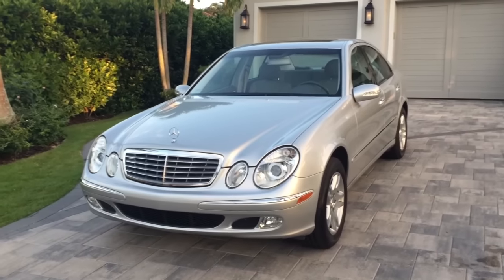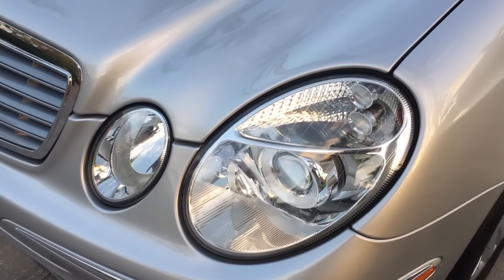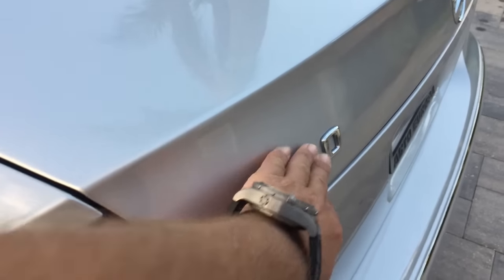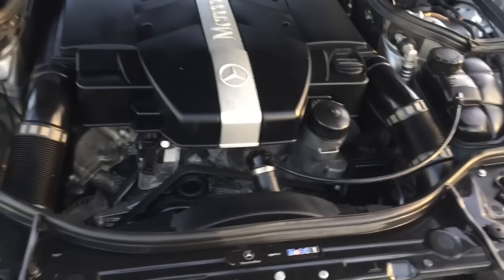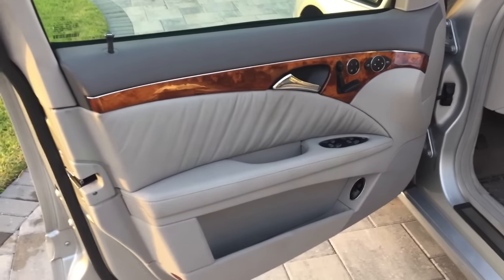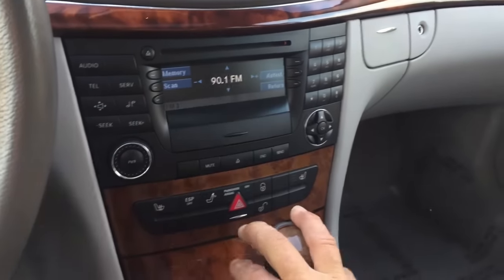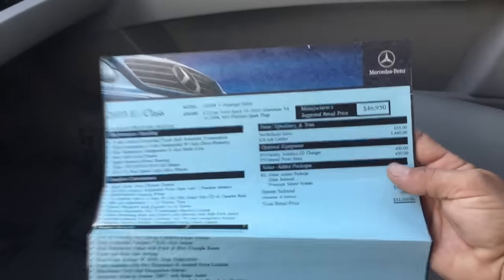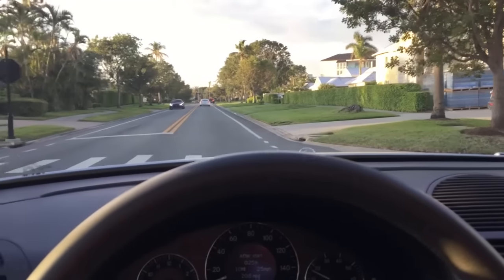2003 Mercedes Benz E320 Review and Test Drive by Bill Auto Europa Naples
Up for sale is this very attractive Mercedes-Benz Sedan, a 2003 E320 in a beautiful color combination, and with low miles and excellent all-around condition.  The original Brilliant Silver Metallic paint is in terrific condition from front to back, and the Stone leather is like new. Amenities include rich burl trim, dual power seats with driver memory and heating, moonroof, 221HP V6, 5-speed automatic, Mercedes Comand AM/FM/CD, and more.  This car is in unusually good cosmetic and mechanical condition - light years beyond most comparables.